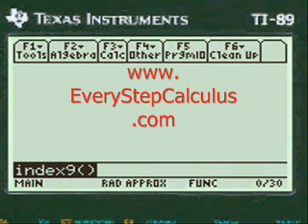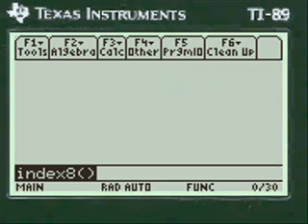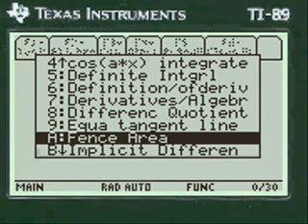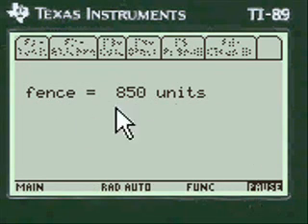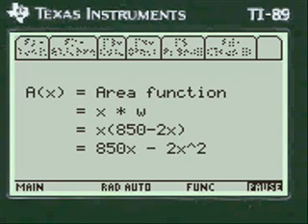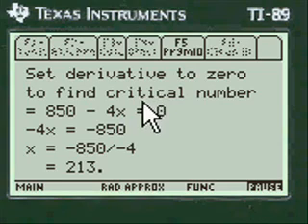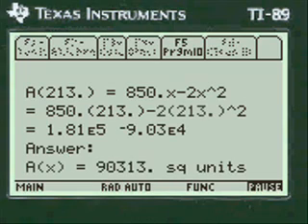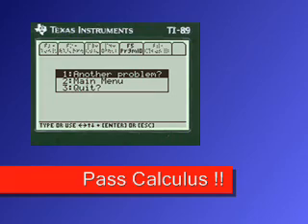Optimization Problem - Max Area Enclosed by Rectangle Fence, TI-89 Titanium, Calculus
How the Program solves Optimization Problems of Maximum Area of fence
~ Bring up the menu and scroll to Fence